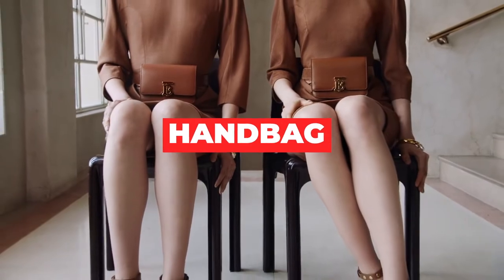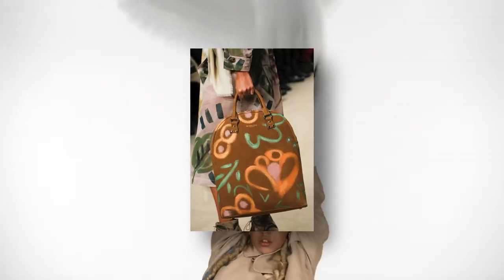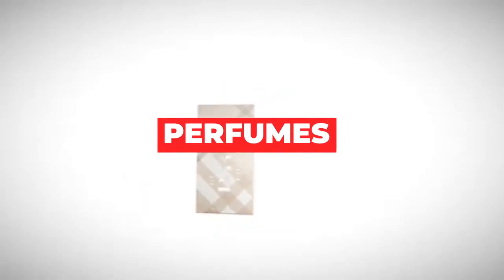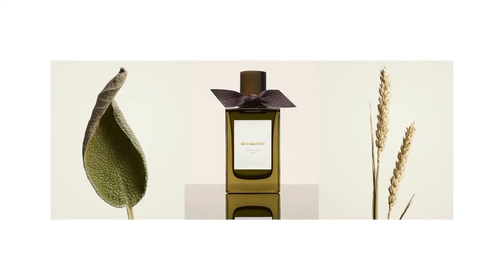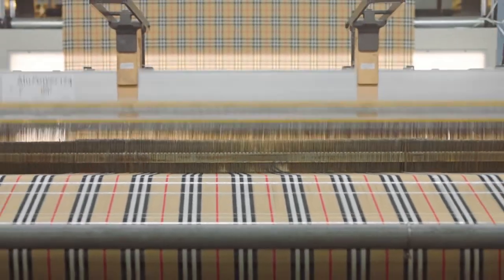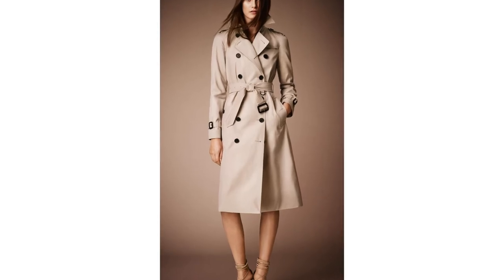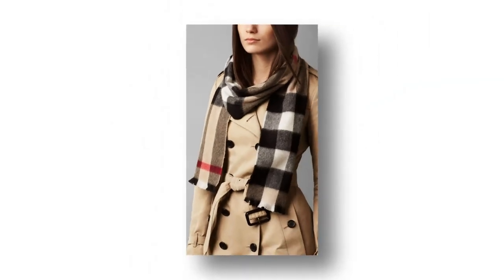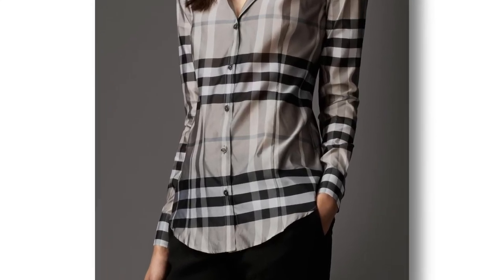Burberry Most Iconic Luxury Items YOU MUST SEE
Welcome to Luxury Dreamworld!

Nothing combines wealth and fashion like Burberry!  When you see someone wearing Burberry, you immediately know they come from old money.

🔔 ALSO, turn our channel's post bell notifications on so you never miss an upload from us!